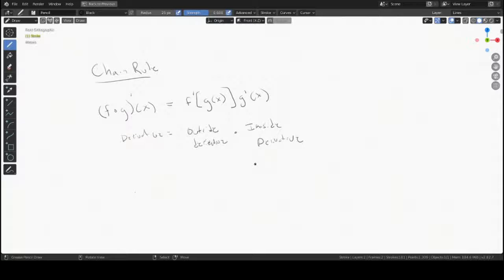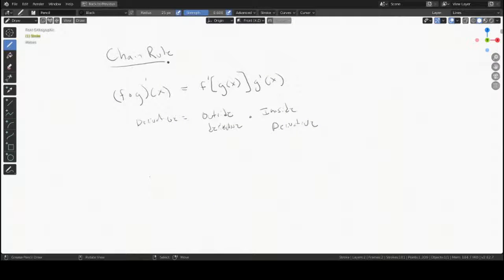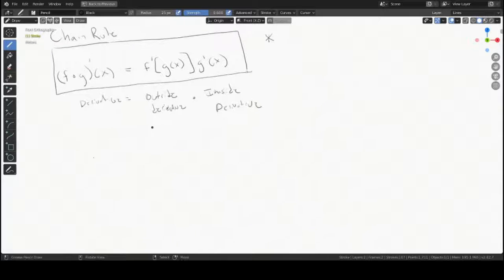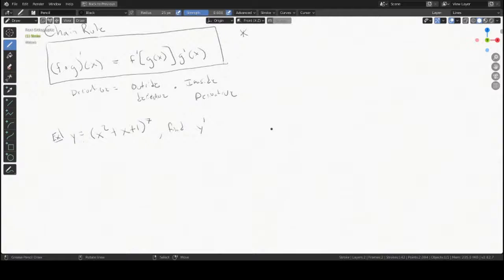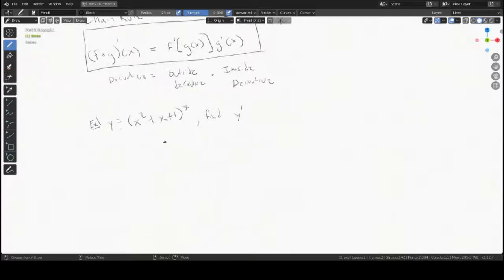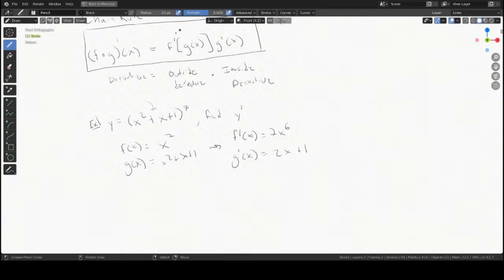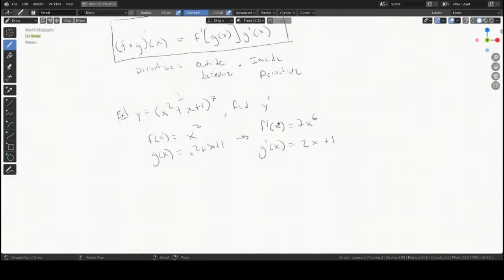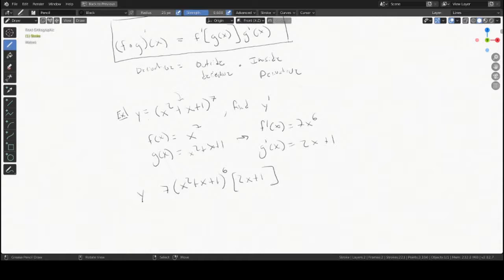Calculus 1: 9 - Chain Rule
Chain Rule and an example. Reminder: it is far more effective to both watch videos and work problems from the hw. You can go to the openstax site, and get the free Calculus 1 book from there to review problems.